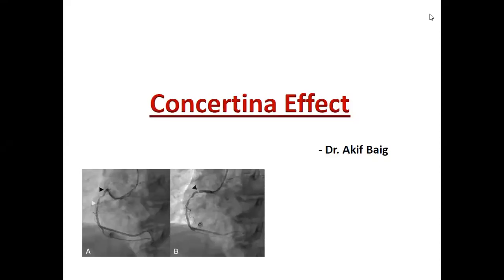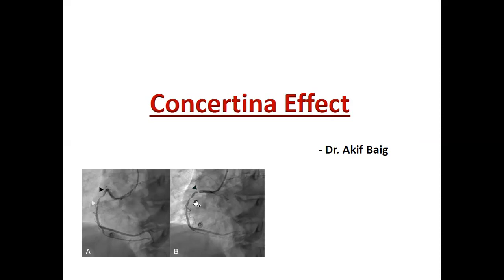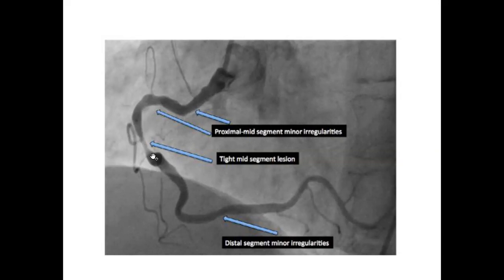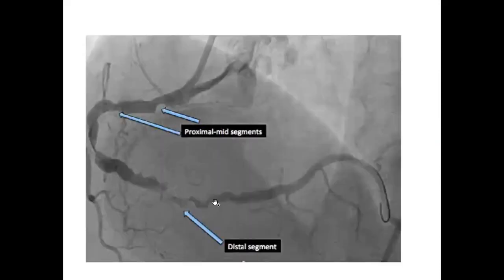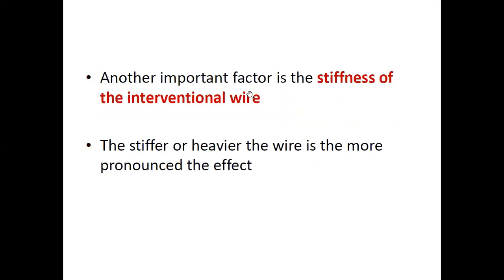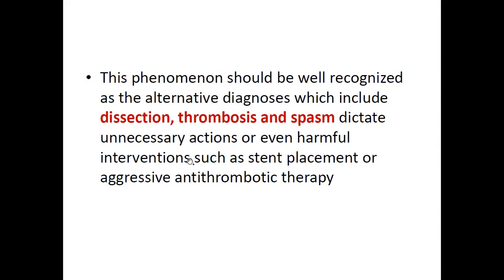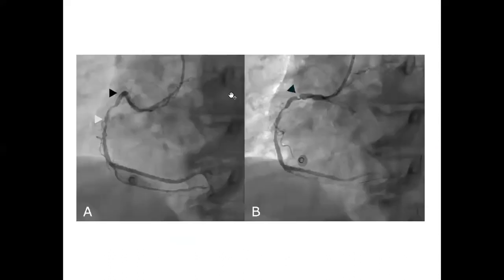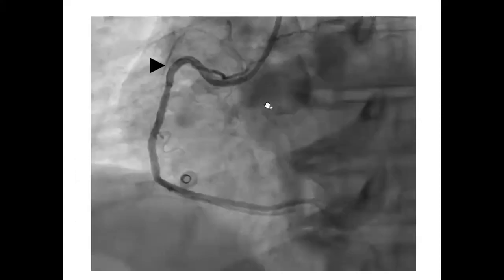Concertina effect : Dr. Akif Baig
Concertina phenomenon is a transient angiographic series of narrowings during percutaneous coronary intervention in a tortuous vessel induced mainly by a stiff guide wire